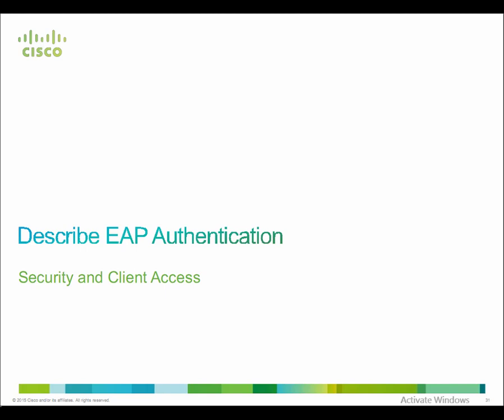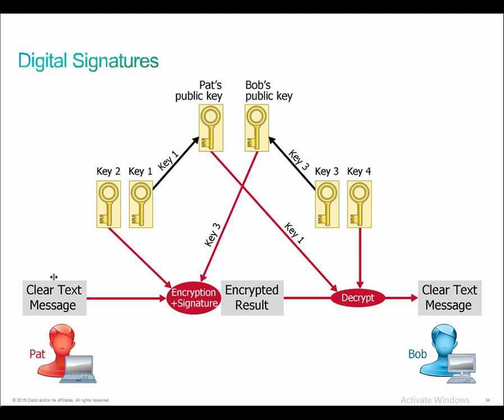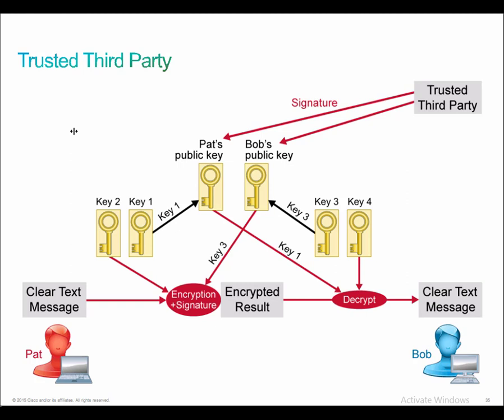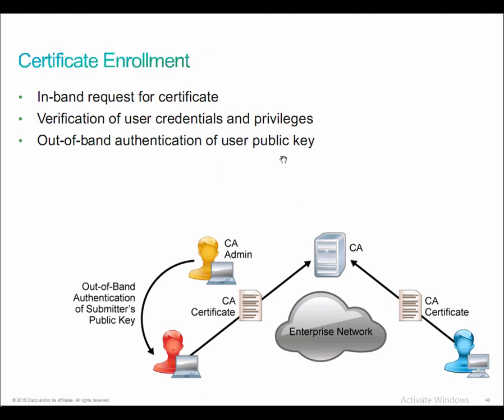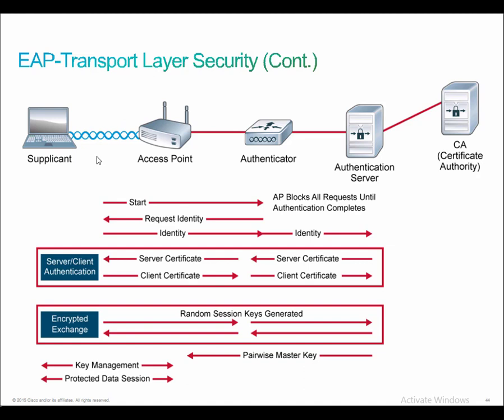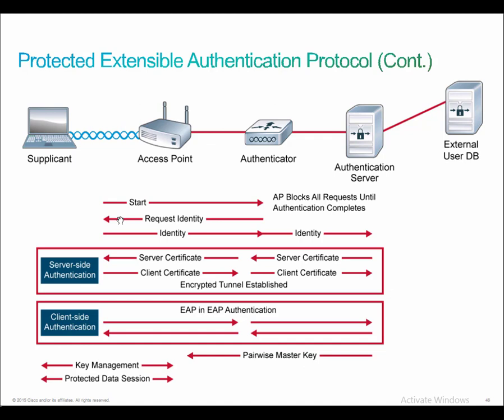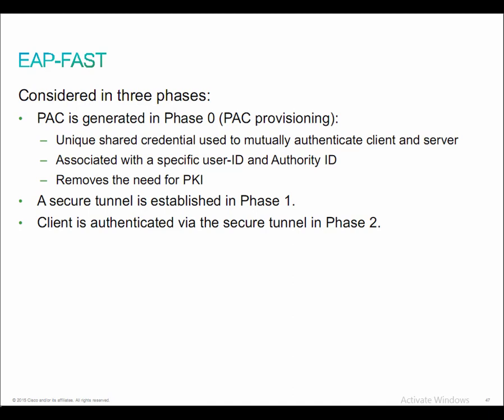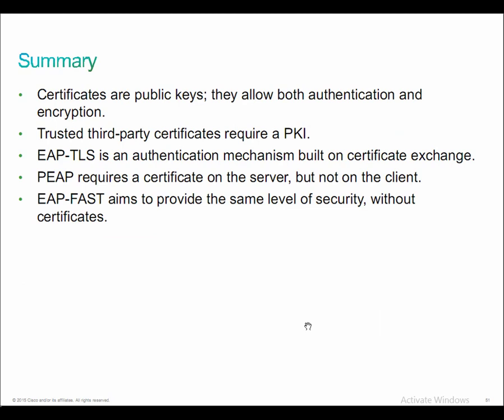thinQtank Learning Training Camp - CCNA Wireless (WIFUND) - Describe EAP Authentication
thinQtank Learning 5-Day Training Camp
 - MODULE 2 - Explain 802.11 Security
 - Lesson 4 - Describe EAP Authentication
   - Discuss Common EAP Types
   - Discuss 802.1X and EAP Families
   - Explain the Purpose of Certificates
   - Discuss Public Key Infrastructure
   - Discuss PKI with WiFi
   - Discuss EAP-TLS, PEAP, EAP-FAST